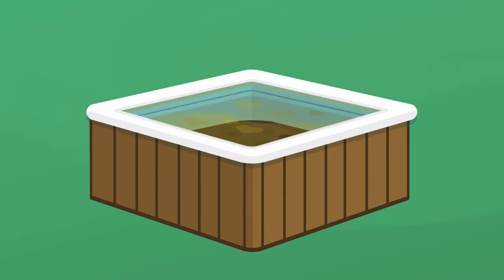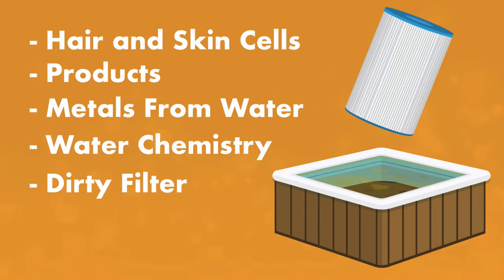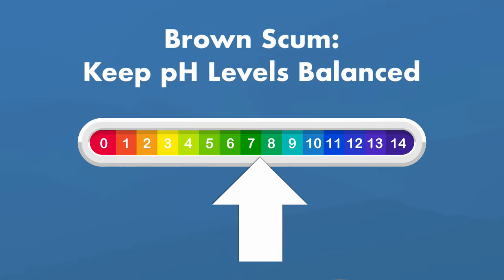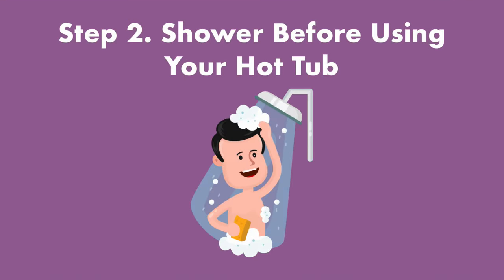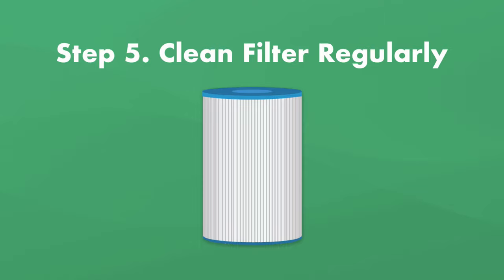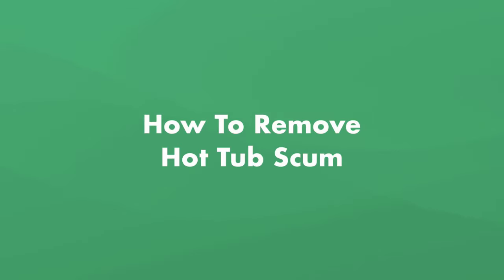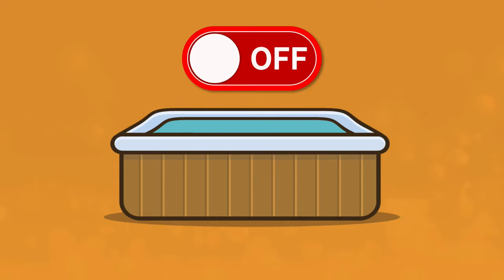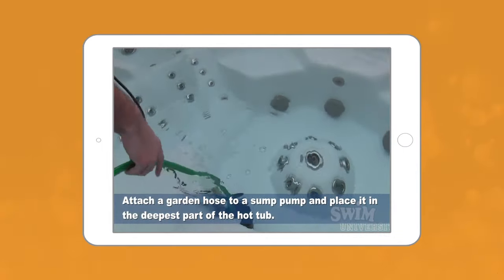How To Clean A HOT TUB Scum Ring | Swim University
It’s one thing to see dirt and debris in your hot tub. But it’s a whole other issue when you find a hot tub ring or hot tub scum. The key is to know what causes a hot tub ring so you can remove it and keep it from happening again.

⏰ Timestamps:
00:00 - Introduction to How To Clean A Hot Tub Scum Ring
00:18 - What Causes Hot Tub Scum?
01:28 - How To Prevent Hot Tub Scum
01:58 - How To Prevent Blue-Green Hot Tub Scum
03:32 - Hot Tub Care Video Course
04:12 - How To Remove Hot Tub Scum